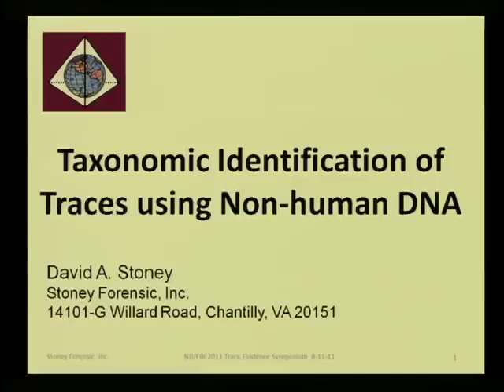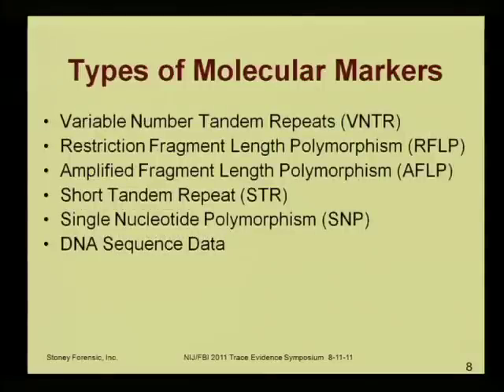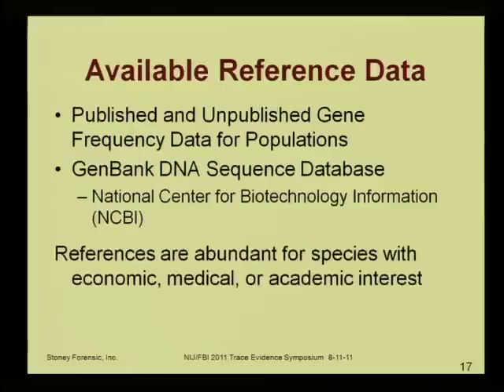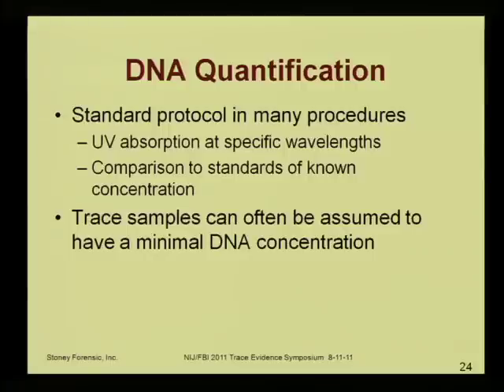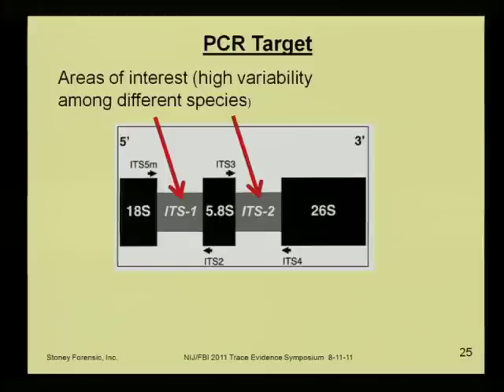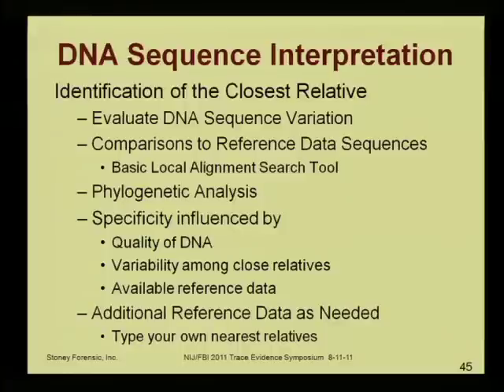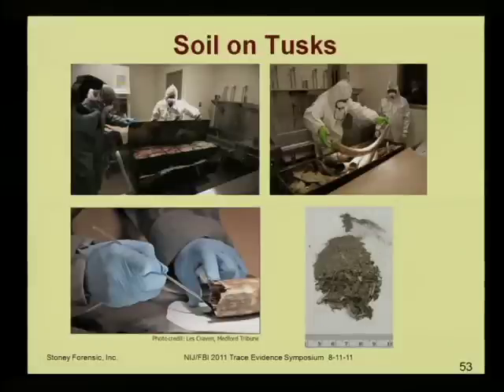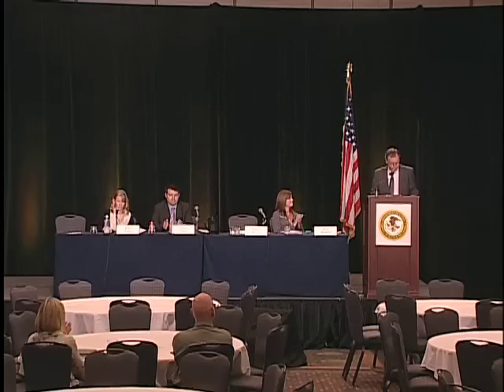Trace Evidence 2011 : Non-Conventional : Dave Stoney